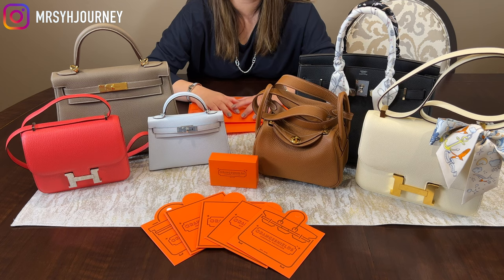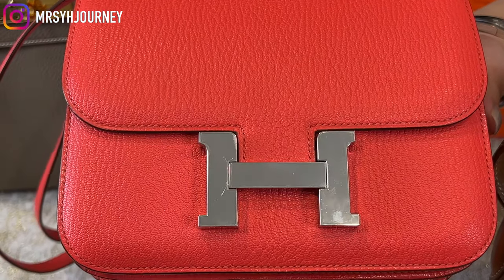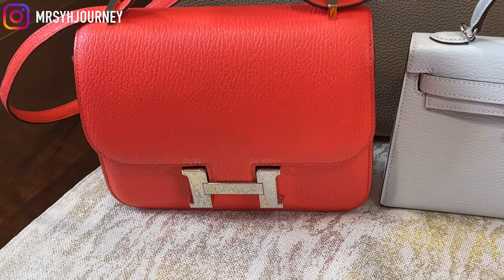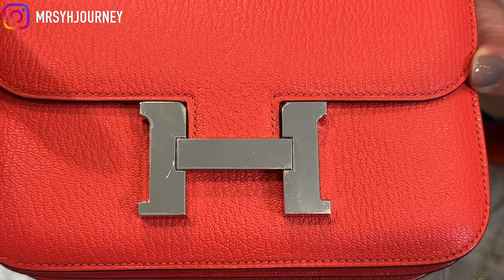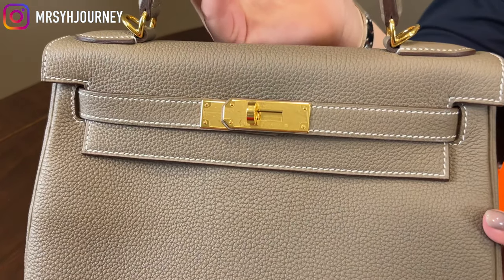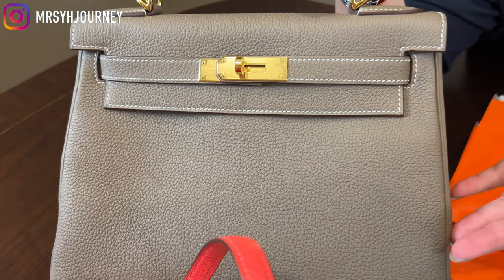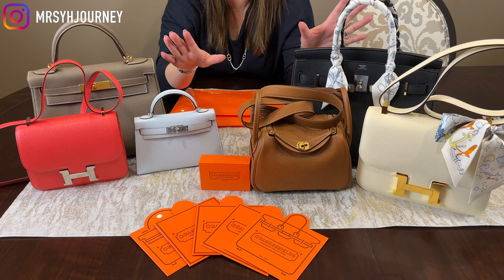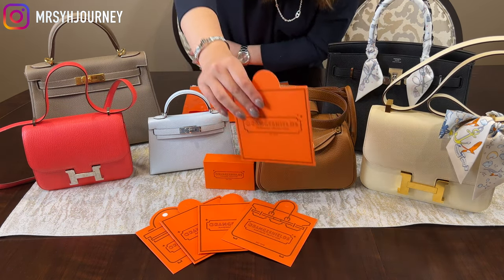Shield Your Hermes Bags | Free from Scratches | How to put on the Protection? | Orange Shield Review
I finally found the Ultimate Protection for all my Hermes Handbags!!! I now can be free from my WORRIES of any hairline scratches. I will have Mr. Y show you how to put on the Orange Shield protection.

WATCH PREVIOUS:
A PERFECT BAG ORGANIZER FROM DGAZ FOR MY CONSTANCE 23 IN THE SINGLE GUSSET | A DETAIL REVIEW!!!

MOSAIQUE AU 24 TABLEWARE | HERMES UNBOXING | Updates about the Grand Opening | WHY AM I NOT GOING?

HOW WE GOT ROBBED AT THE RITZ CARLTON?!?! | HERMES AND LUXURY ITEMS THAT WAS STOLEN | STORY TIME!!!

HERMÈS DILEMMA PART 2| MY LAST HERMÈS BAG OFFER? | ALMOST REJECTED THIS BAG | IS THERE NEW HOPE???

SHOPPING VLOG FROM 3 HERMES BOUTIQUES IN LAS VEGAS | ALL.YOU NEED TO KNOW | LOCATION TO SCORE A BAG!

THE 6 HARDEST HERMES BAGS TO BE OFFER 🍊🦄| I SCORED 2.5  OUT OF THE 6 | MY THOUGHTS AND MY FOMO!!!🙈🤣

2022 Hermes MINI BAGS Journey! | 1 Out of 3 Unboxing | An entry level bag that I waited for 2 years

Hermes A La Carte Chit Chat | How we got offered the Hermes Special Order Bag? | EXPERIENCE & TIPS!!

Is it worth working with a senior SA? | Tips on building your relationships with Hermes SA!!!

Another Surprised Unboxing while I was on business trip | SA told hubby about the wishlist AGAIN